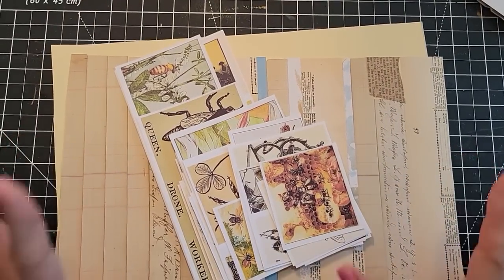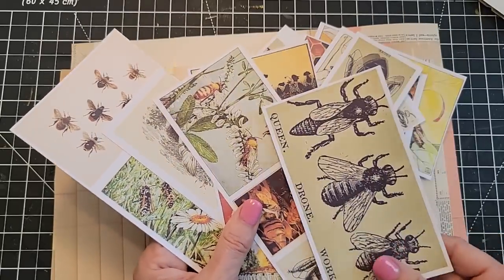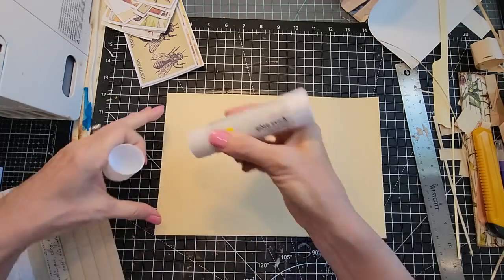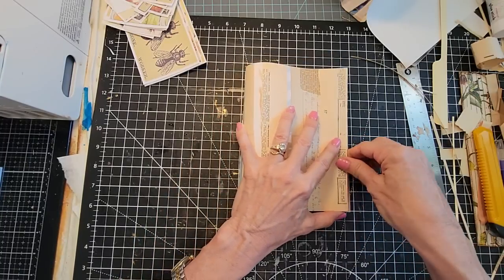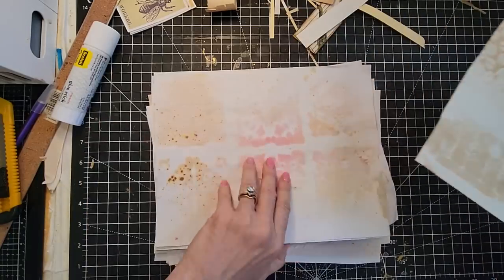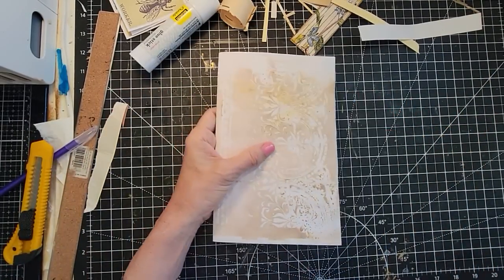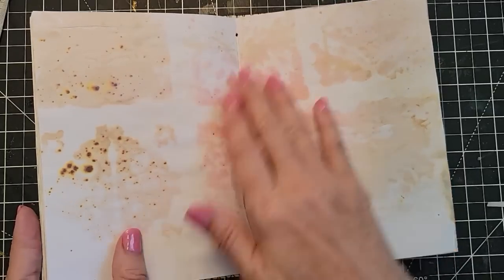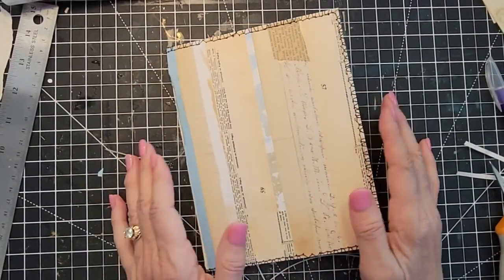Bee Journal How -To! Pt 1: Using Our Mass Makes of Journal Cards and Masterboards! The Paper Outpost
Bee Journal How -To! Pt 1: Using Our Mass Makes of Journal Cards and Masterboards! The Paper Outpost! :) How to pull together our recent mass makes together to make a pretty Bee Journal!
The Bee Printables Digikit will be for sale in my Etsy shop as of Aug 31st 2022. Nestle in for this slow crafting, craft with me tutorial! Learn fro my mistakes ;) LOL And let's have some papery fun today! It will be grand!

Bee Journal Part 1 - comes out Sat Aug 27/22
Bee Journal Part 2 - comes out Mon Aug 29/22

2. Then make a list of 10 names of Digikits (just the first 2-3 words), & send me the list via Etsy Message or email the list to or simply say "Surprise me!" :)